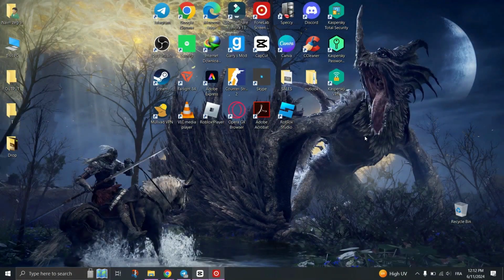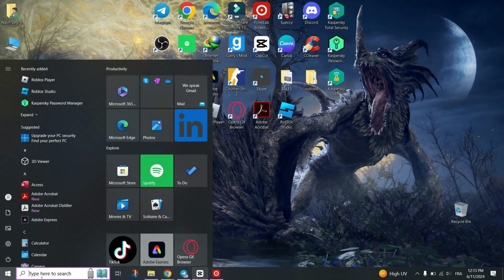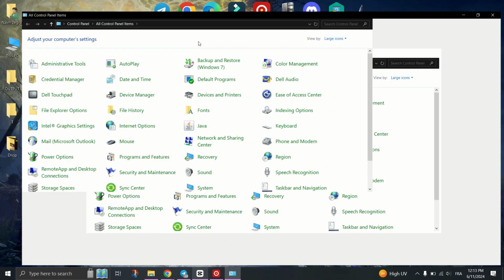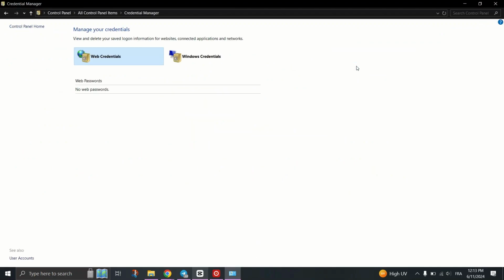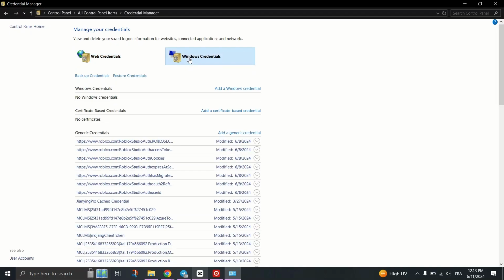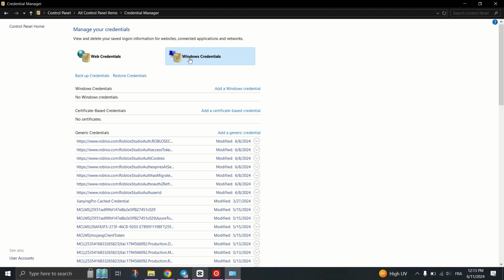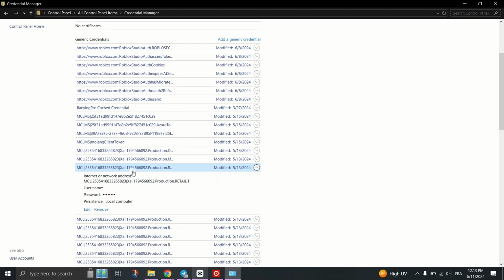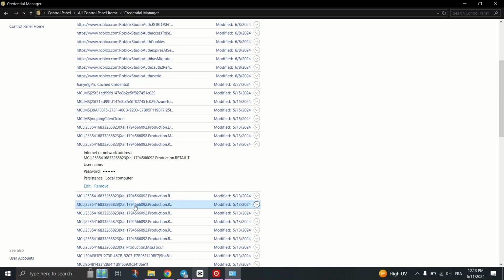How To Find Pc Password Windows 10/11❗(2024) (Tutorial)✅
How to retrieve pc password Windows 10/11

🎥 In this video I'll show you How to View Saved Passwords on Windows 10. The method is very simple and clearly described in the video. 🍳 Follow all of the steps & How to find saved passwords in Windows 10 | Where are passwords stored in Windows